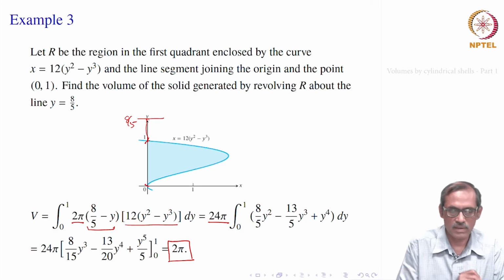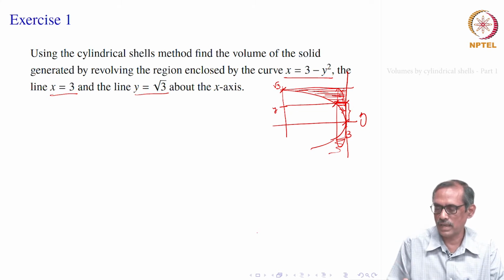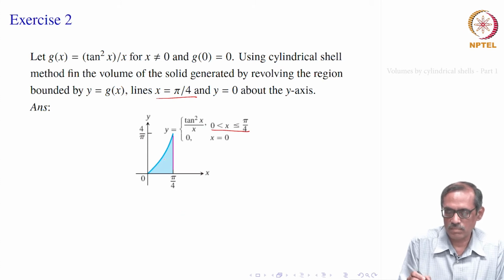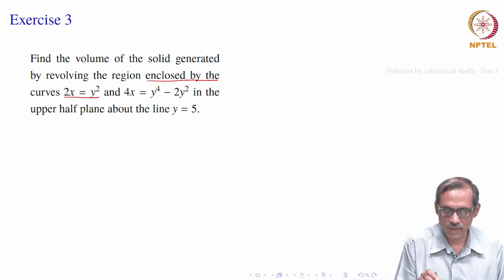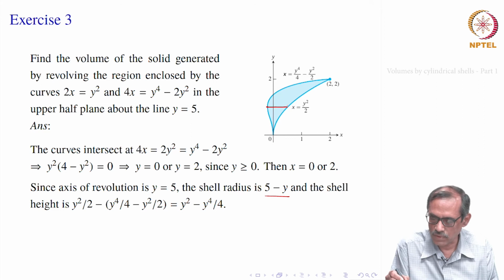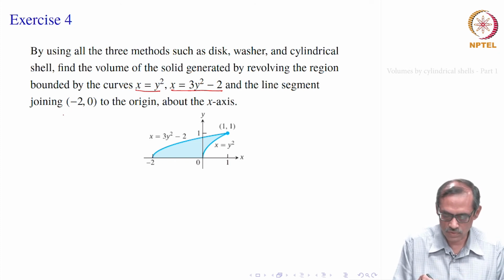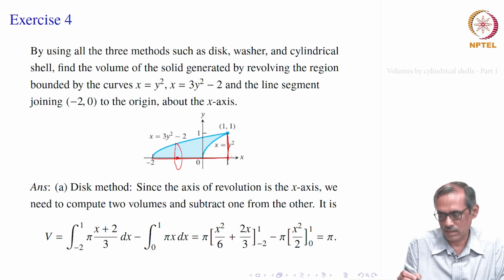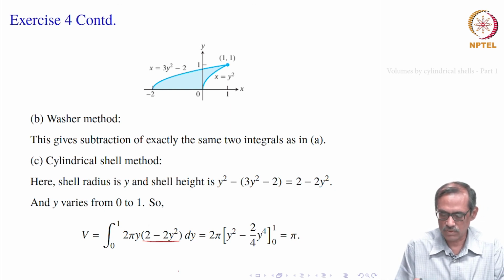68. Volumes by cylindrical shells - Part 2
Examples and exercises on cyllindrical shells method